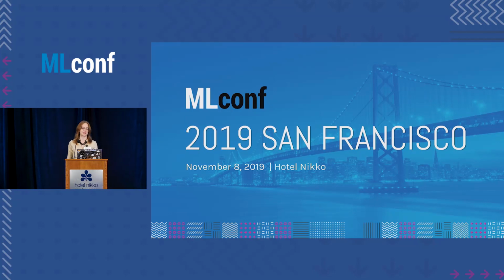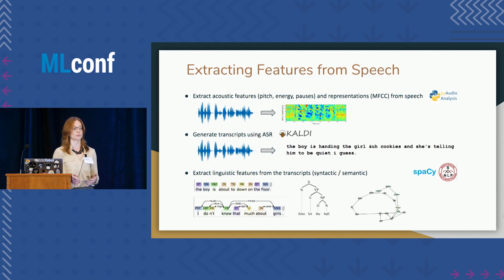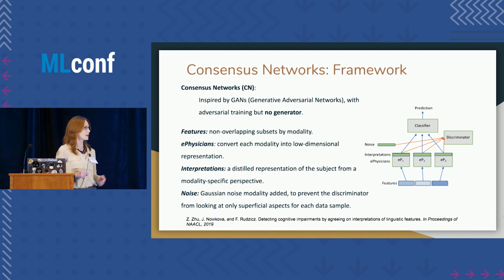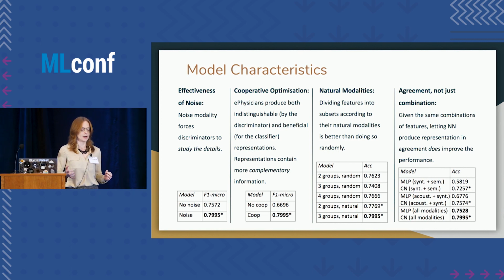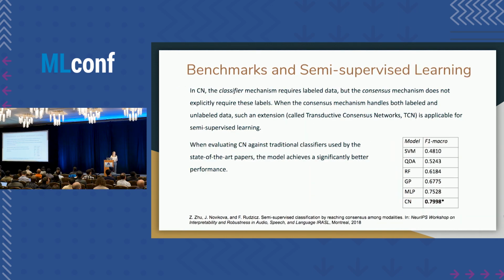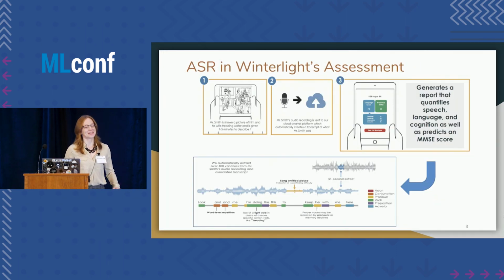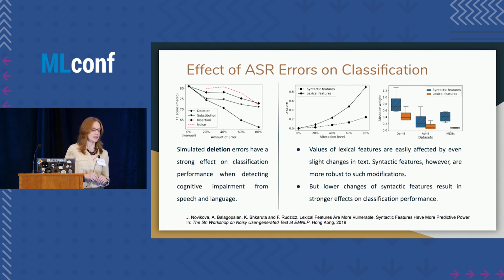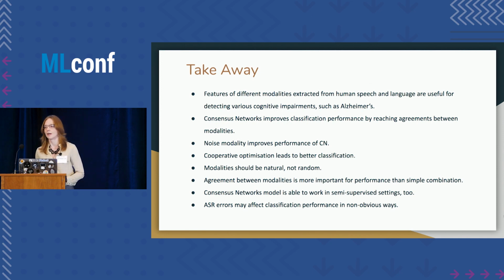Machine Learning Methods in Detecting Alzheimer’s Disease from Speech and Language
Jekaterina Novikova, Winterlight Labs
Presented at MLconf San Francisco 2019

Abstract: Alzheimer’s disease affects millions of people worldwide, and it is important to predict the disease as early and as accurate as possible. In this talk, I will discuss development of novel ML models that help classifying healthy people from those who develop Alzheimer’s, using short samples of human speech. As an input to the model, features of different modalities are extracted from speech audio samples and transcriptions: (1) syntactic measures, such as e.g. production rules extracted from syntactic parse trees, (2) lexical measures, such as e.g. features of lexical richness and complexity and lexical norms, and (3) acoustic measures, such as e.g. standard Mel-frequency cepstral coefficients. I will present the ML model that detects cognitive impairment by reaching agreement among modalities. The resulting model is able to achieve state of the art performance in both supervised and semi-supervised manner, using manual transcripts of human speech. Additionally, I will discuss potential limitations of any fully-automated speech-based Alzheimer’s disease detection model, focusing mostly on the analysis of the impact of a not-so-accurate automatic speech recognition (ASR) on the classification performance. To illustrate this, I will present the experiments with controlled amounts of artificially generated ASR errors and explain how the deletion errors affect Alzheimer’s detection performance the most, due to their impact on the features of syntactic and lexical complexity.